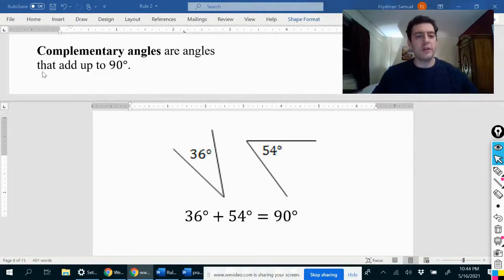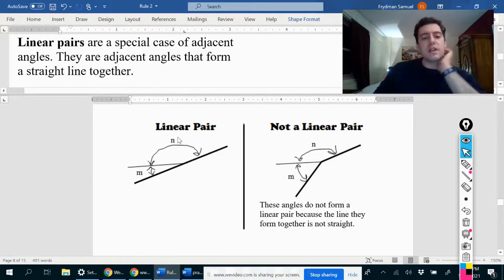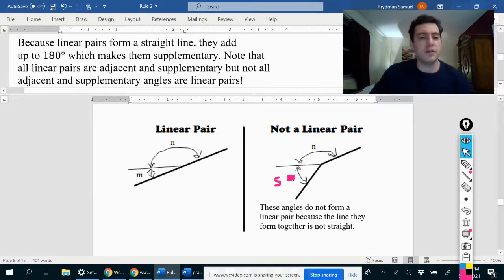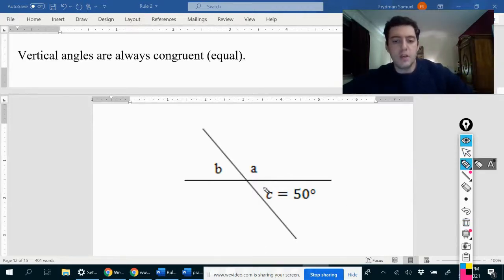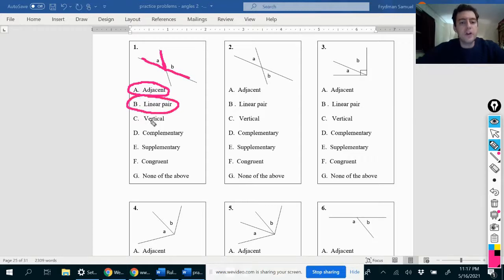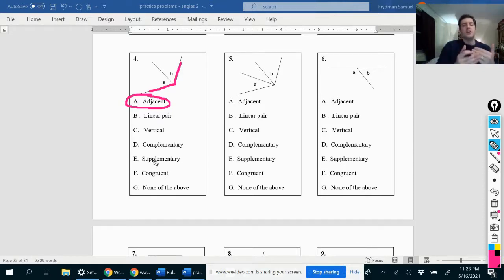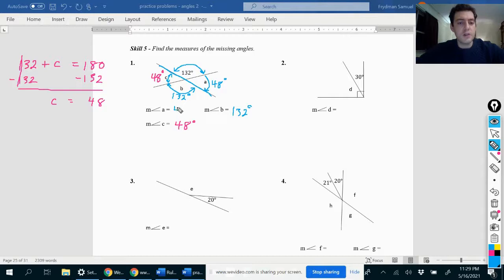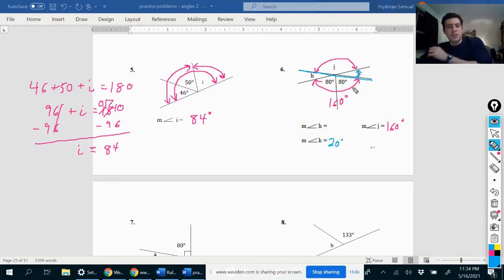Angles - Types of angles